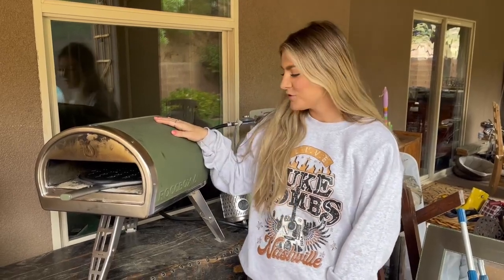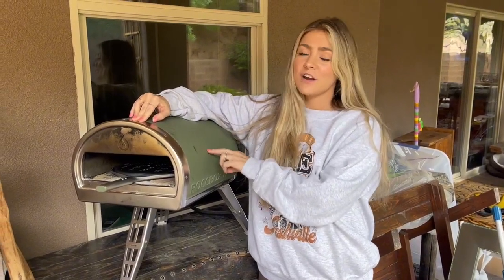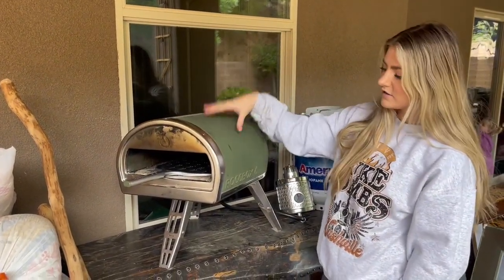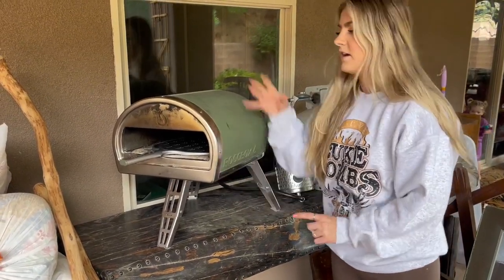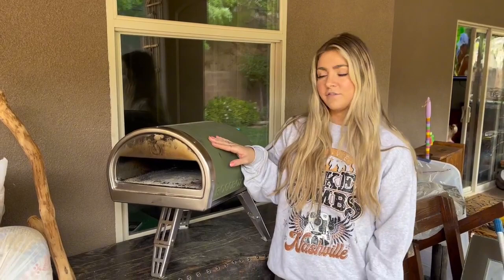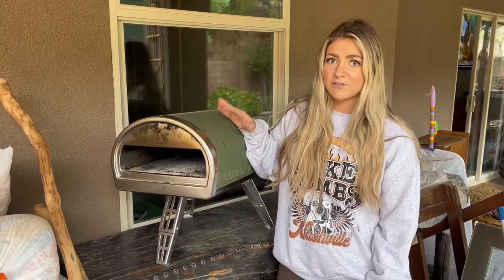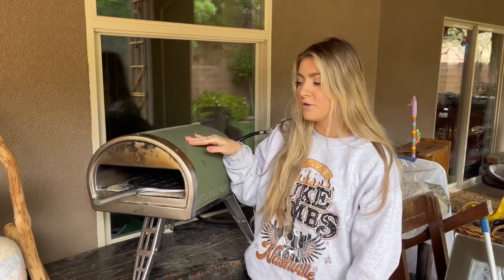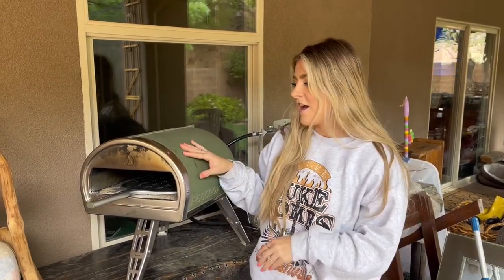Best Outdoor Pizza Oven | Top Kitchen Accessories and Essentials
In this video, we explore the best outdoor pizza ovens available on the market, perfect for your kitchen accessories collection. Discover top-notch kitchen products that will elevate your cooking game. Whether you're a kitchen enthusiast or a professional chef, these *kitchen appliances* are a must-have. We'll also share some innovative kitchen ideas and inspiration to enhance your kitchen setup, from the kitchen table to your entire kitchen dining area. Don't miss out on the latest kitchen tools and gadgets, kitchen utensils, and other kitchen essentials. Join us as we dive into the world of outdoor cooking with these fantastic kitchen gadgets!